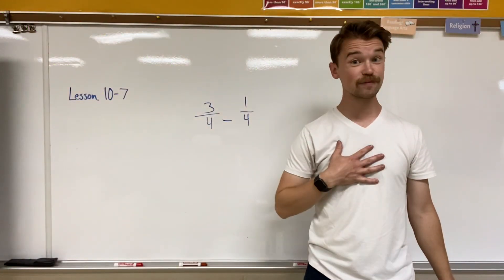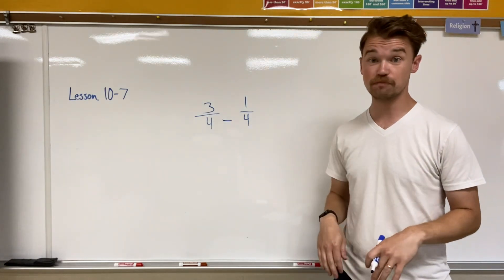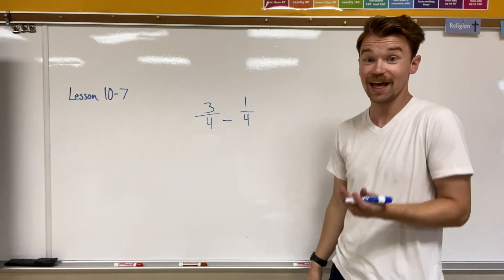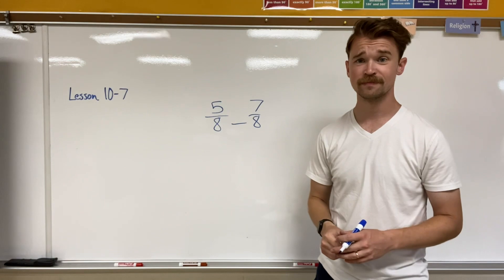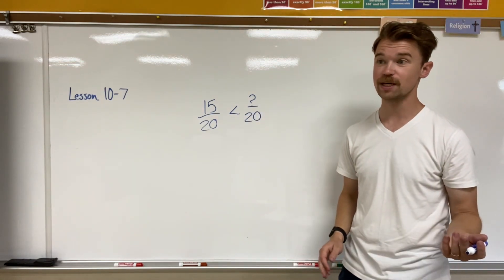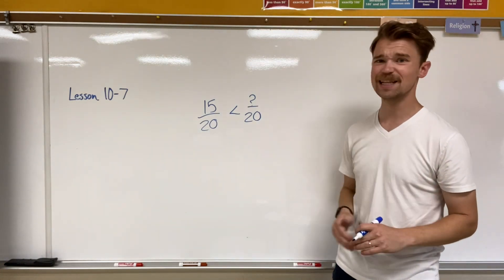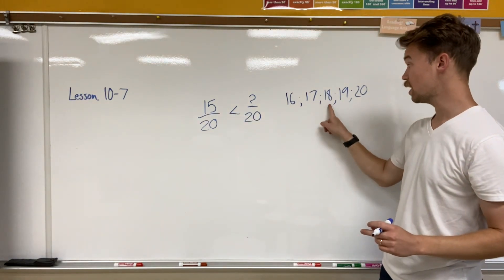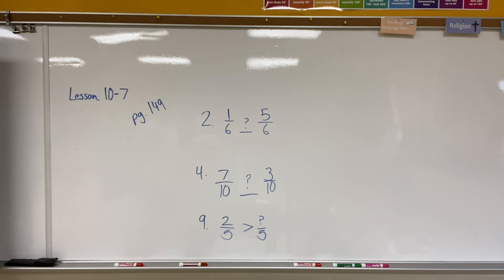(4th Grade) Lesson 10-7 Compare Fractions with the Same Denominator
Hello learners of all ages, my name is Mr. Montgomery and we are learning about Comparing Fractions with the Same Denominator today.